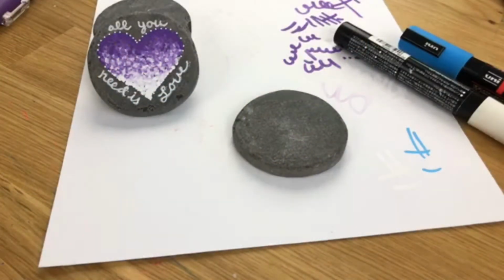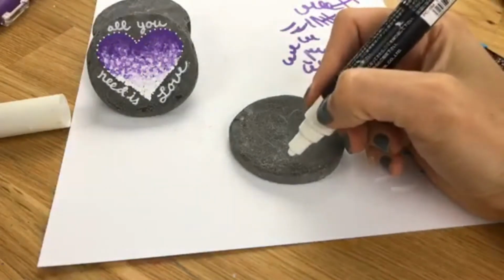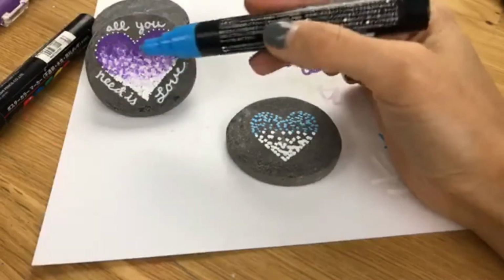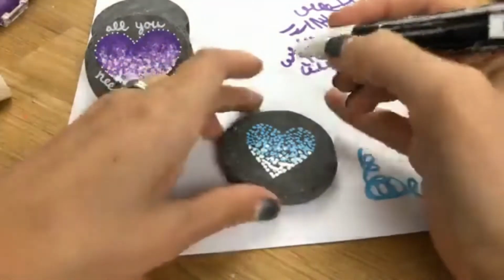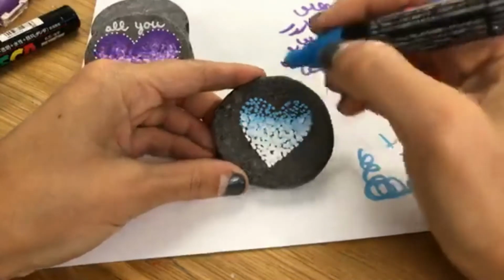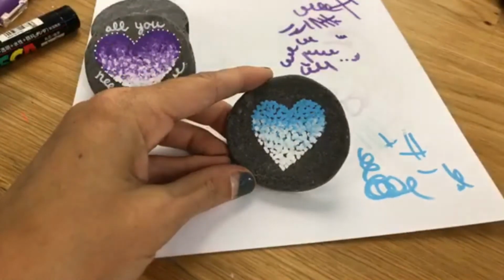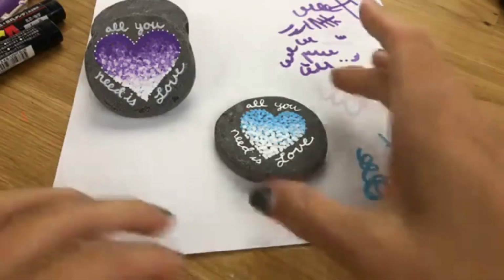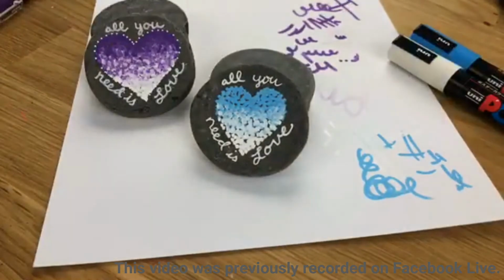Ombre Pointillism Stone Painting Idea - Dot Art Paint Pen Design for Beginners || Rock Painting 101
You can make these beautiful ombre hearts in minutes! Grab your paint pens and follow along with this quick stone painting tutorial. Perfect for all rock painting skill levels!
-In this video, I am using my 5M Paint Pens for the hearts and my 1M for the dotting and words.

Happy Painting!!